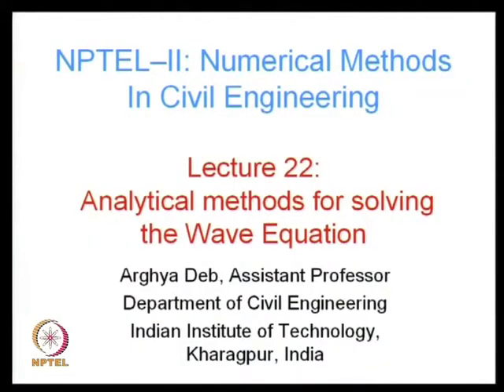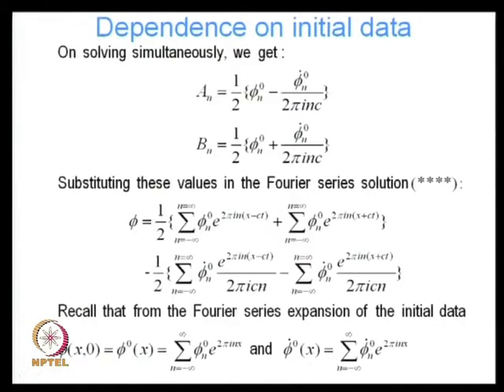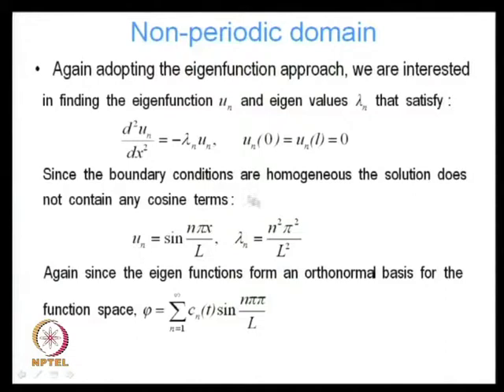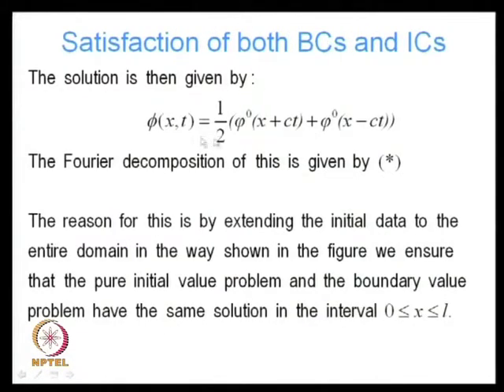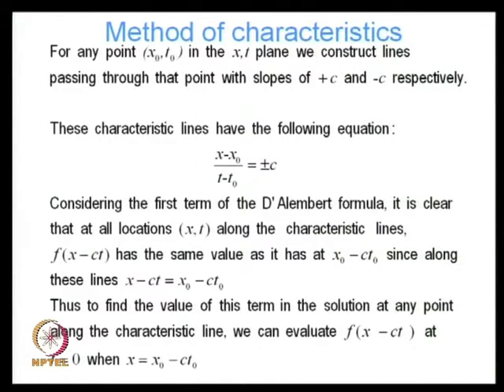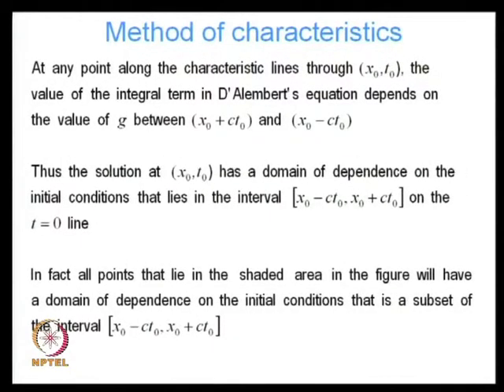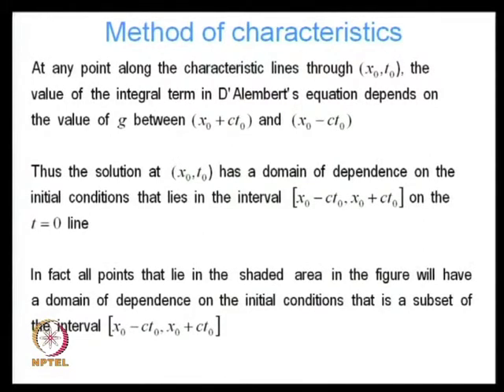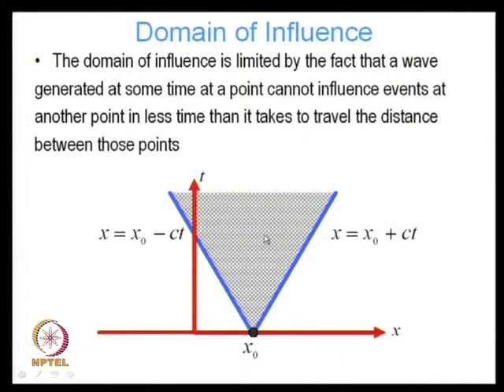Mod-01 Lec-22 Analytical Methods for Solving the Wave Equation